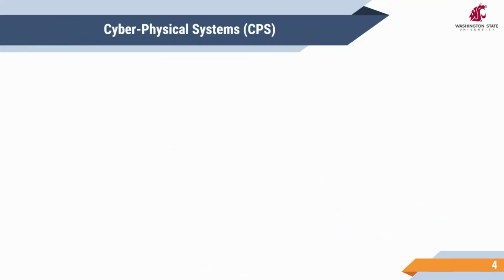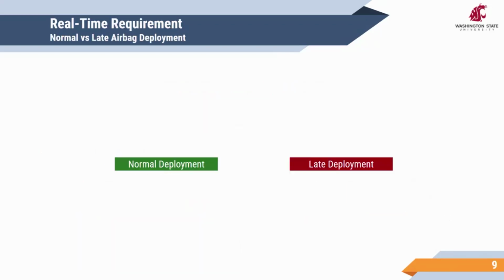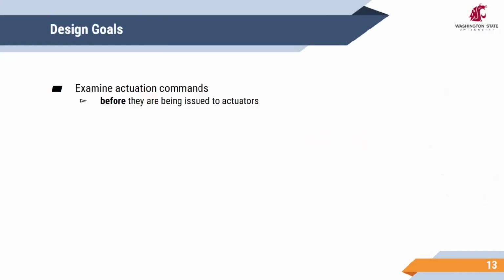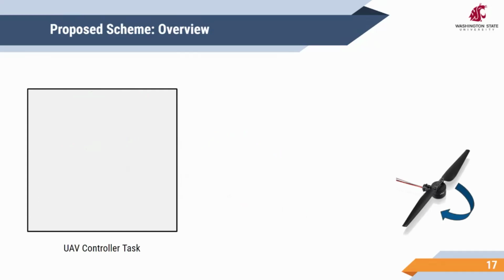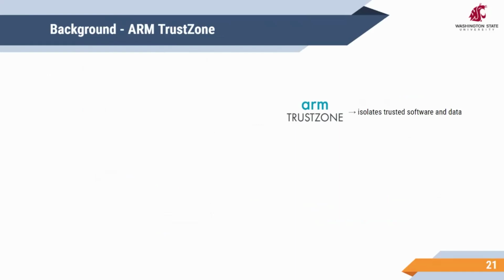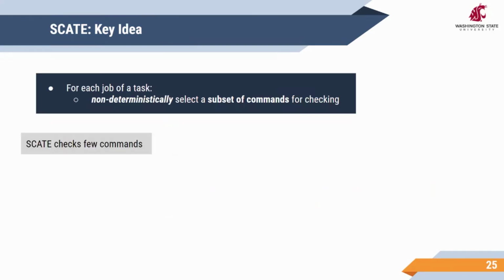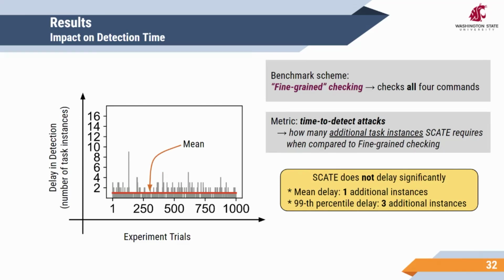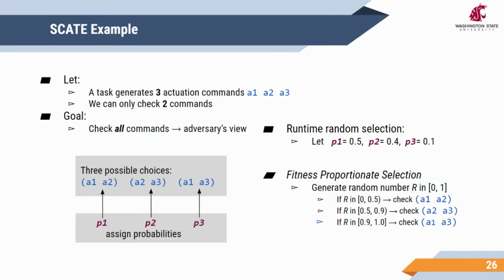Protecting Actuators in Real Time Cyber Physical Systems